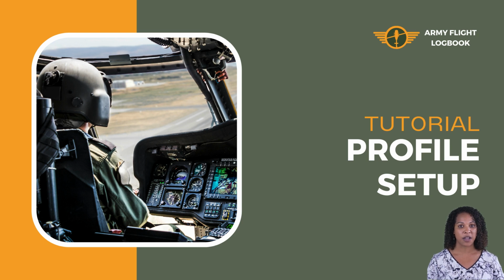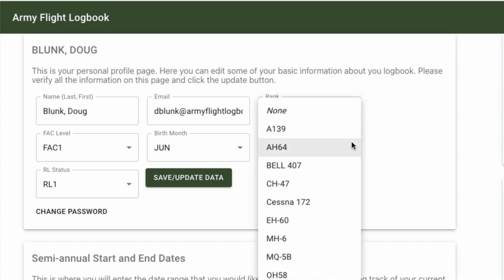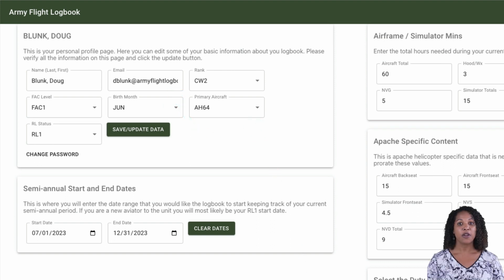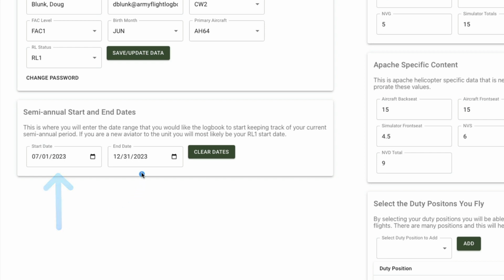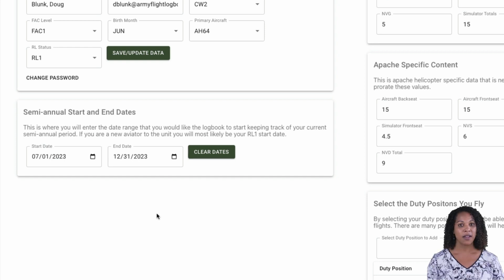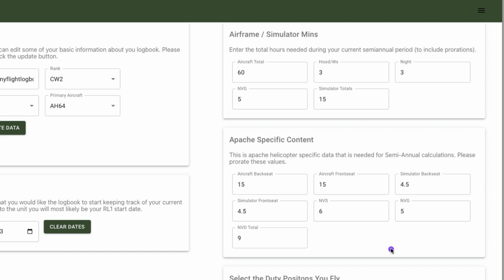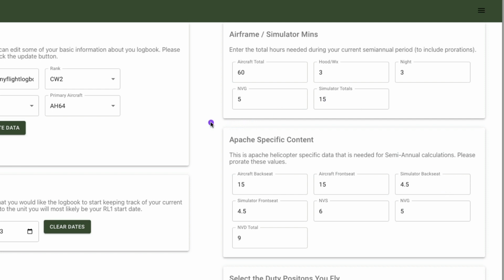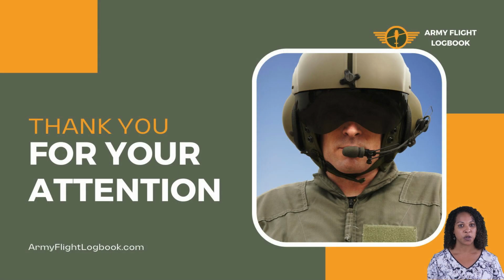Army Flight Logbook - Profile Setup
In this video we go over the important fields that you need to fill out for the program to work properly.